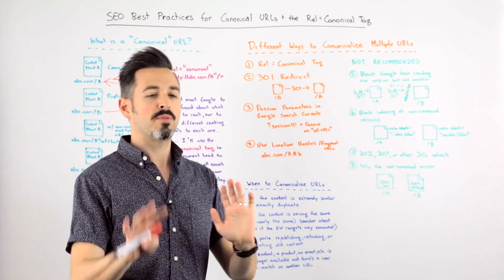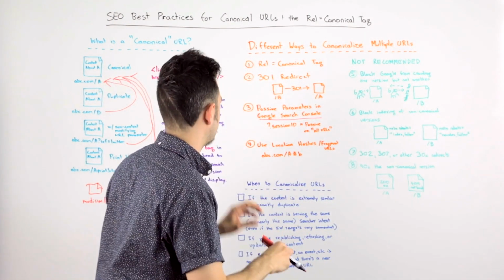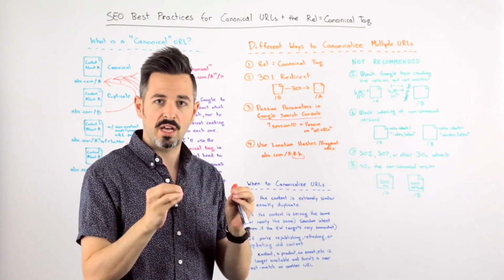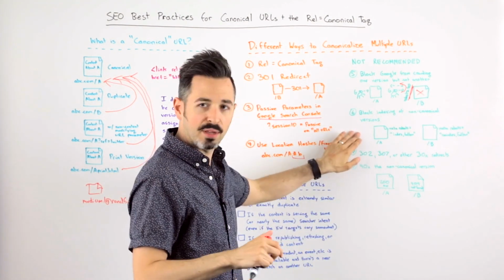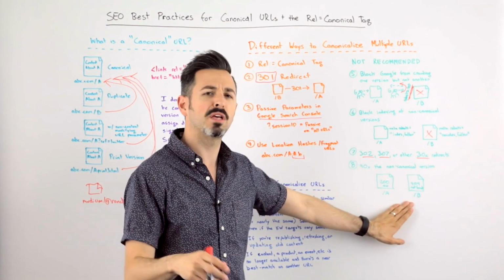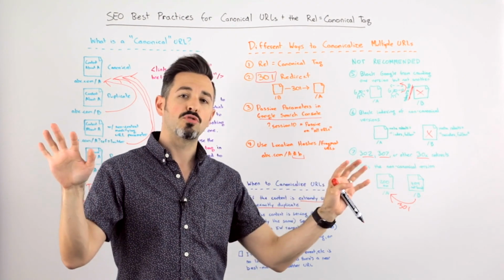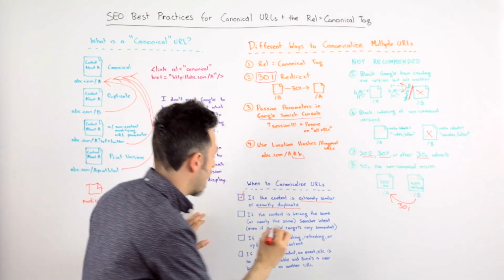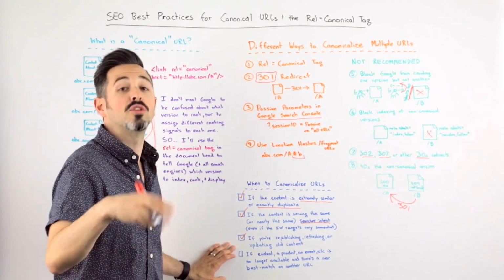SEO Best Practices for Canonical URLS + the Rel=Canonical Tag - Whiteboard Friday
If you've ever had any questions about the canonical tag, well, have we got the Whiteboard Friday for you. In today's episode, Rand defines what rel=canonical means and its intended purpose, when it's recommended you use it, how to use it, and sticky situations to avoid.